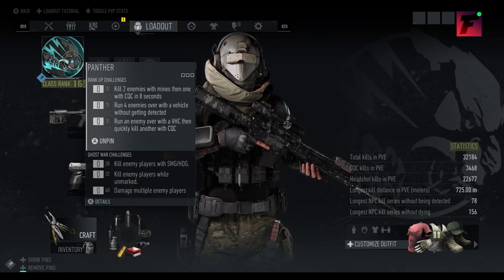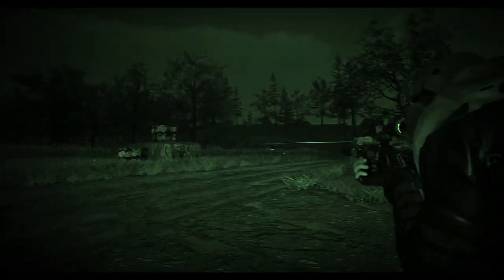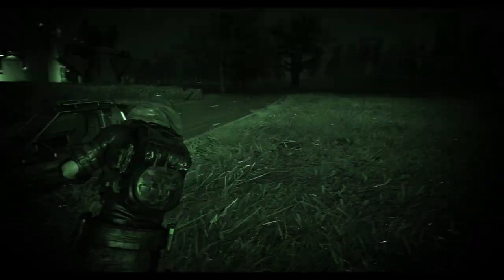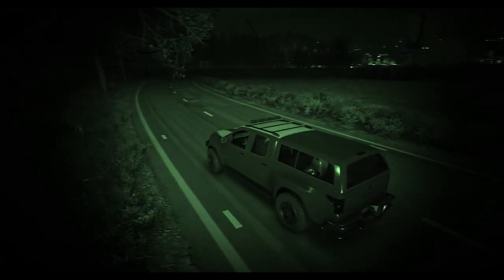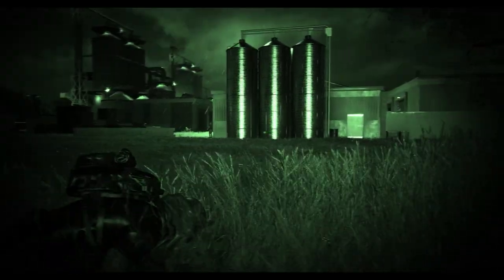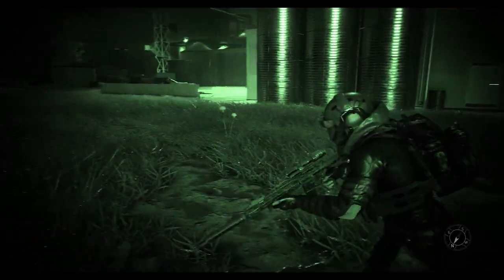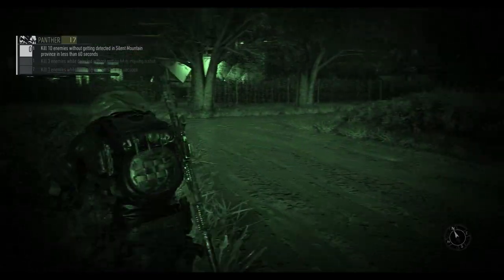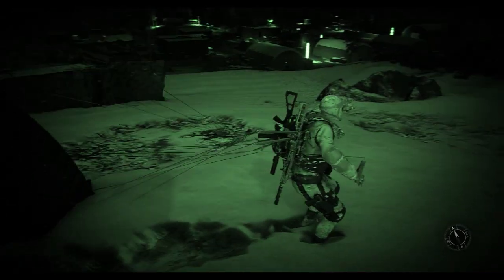THESE STUPID CHALLENGES ARE TOO EASY! Ghost Recon Breakpoint | Panther Class [Extreme Settings]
Panther Class Challenges Rank 16 - Rank 18 | THESE CHALLENGES ARE STUPID BUT SUPER EASY! In this video, I showcase how I complete Panther Class Challenges for both Rank 16 AND 17! Most of the challenges were pretty stupid and had almost nothing to do with the Panther Class, which is a stealth class and shouldn't have anything to do with running enemies over in a vehicle or whatever else they force you to do.

In-game Settings:
◾️ Ghost Experience / Immersive Mode
◾️ Extreme Difficulty
◾️ Elite Tactical Settings
◾️ No HUD

Special Operators:
◾️ Terrence C.
◾️ Karoamii

Advanced Support:
◾️ Bear W.
◾️ Fernando C.
◾️ Ryuzaki A.

General Support:
◾️ Hunting Id
◾️ Kaven C.
◾️ Freddie R.
◾️ ZmMilo
◾️ David P.

🧠 Game Knowledge:
Tom Clancy's Ghost Recon Breakpoint is a sequel to Tom Clancy's Ghost Recon Wildlands, an open world game taking place on a fictional island called Auroa. Unlike past games, there is no briefing of the mission and push the true survival experience to the test while overcoming the dangers on a remote island.

Takes place 4 or 6 years after Operation Kingslayer in Tom Clancy's Ghost Recon Wildlands.

Somewhere in the South Pacific lies the remote Auroa Archipelago, a vast land of diverse biomes that range from lush rainforests to snowy peaks. Now, it’s home to Skell Technology, an enigmatic technology giant. Initially interested in a remote testing site for its autonomous drones, the Silicon Valley company eventually turned Auroa into its “World 2.0,” a high-tech, high-security utopia of sustainable eco-cities and robotics research.

Face your deadliest enemy yet, The Wolves, former Ghosts who have betrayed their country. Led by the charismatic Colonel Cole D. Walker they have taken control of Auroa for an unknown purpose. Now in control of Auroa’s powerful drone technology The Wolves and their allies Sentinel will hunt you mercilessly across Auroa.

"I am a Ghost. An elite soldier. Trained to strike my enemies... before they know I exist. Death stalks me. But I survive. Overcoming any obstacle. Never surrendering. And with my brothers and sisters at my side... there is no fight we fear. We are Ghosts. We aren't afraid of death. So, when you take the life of my brothers. When you provoke me. It doesn't matter how powerful you are. I will burn your world to the ground."

"I'm a Ghost, too. I would expect nothing less."

— Nomad and Cole D. Walker in the Ghost Recon Breakpoint Official Trailer